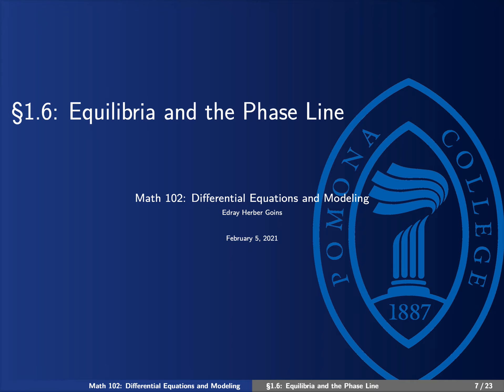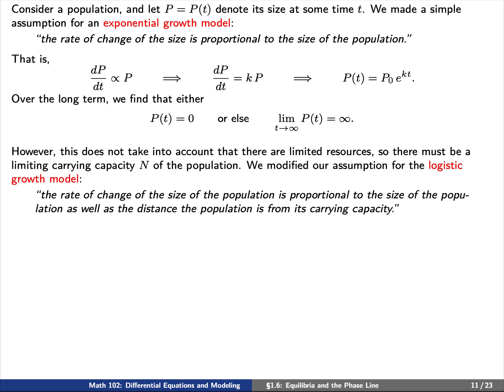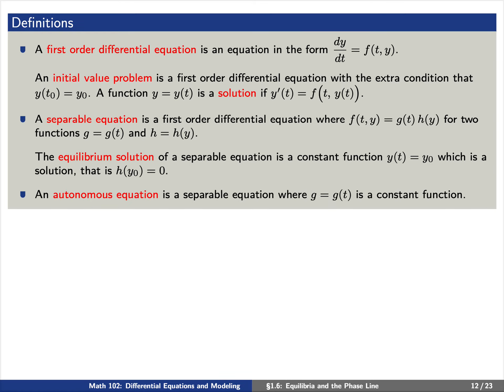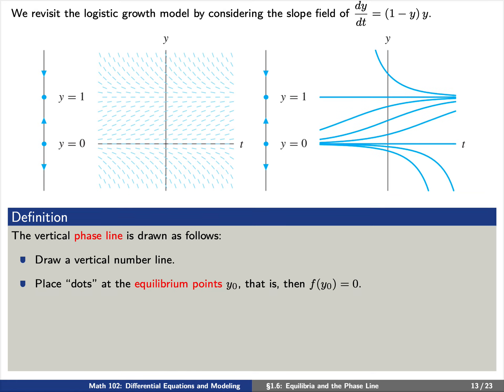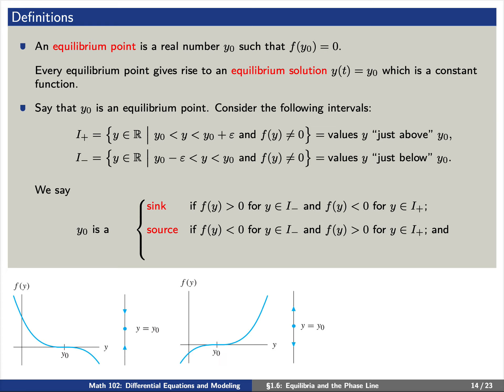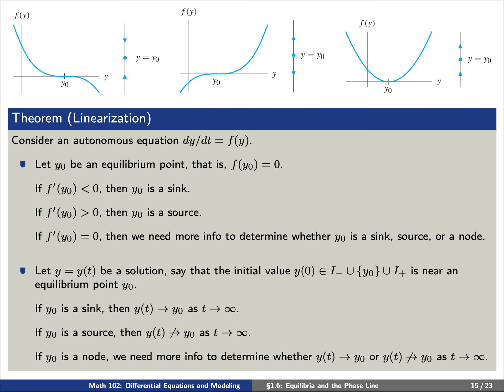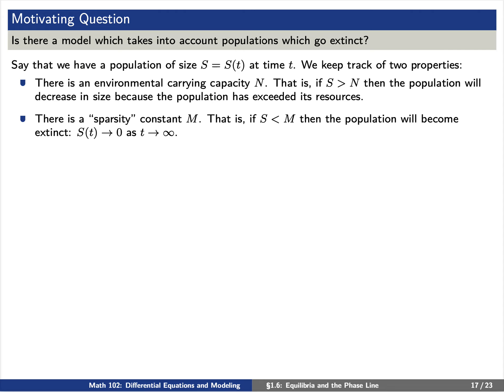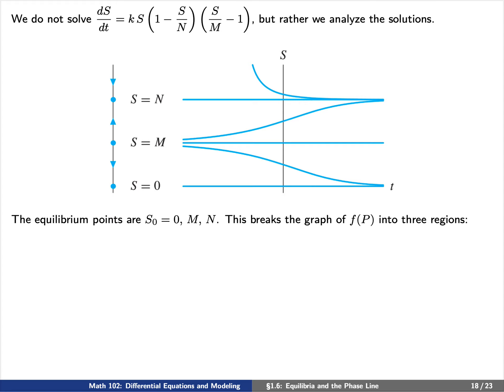Math 102: Lesson #6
This video from Friday, February 5, 2021 introduces the phase line.